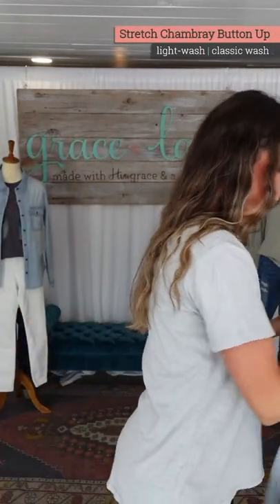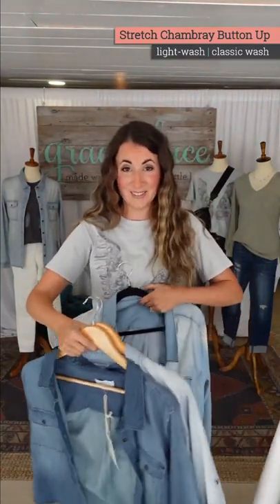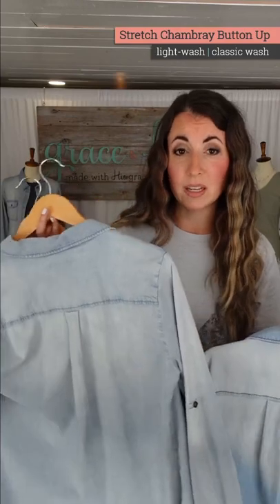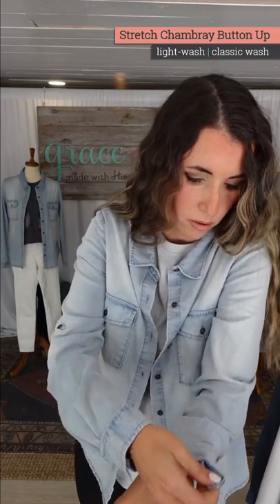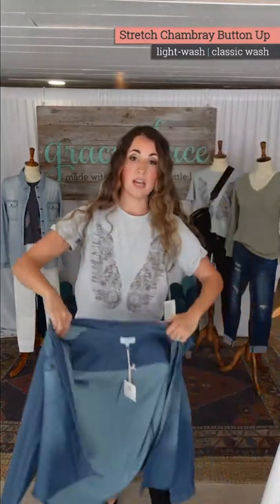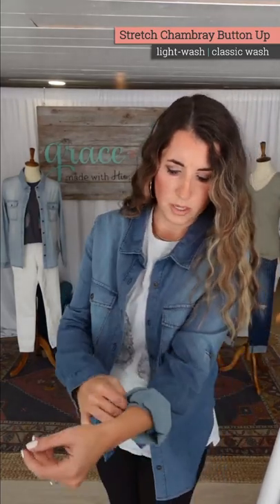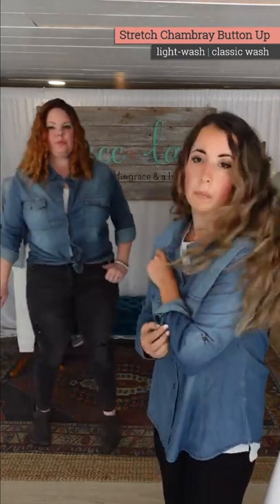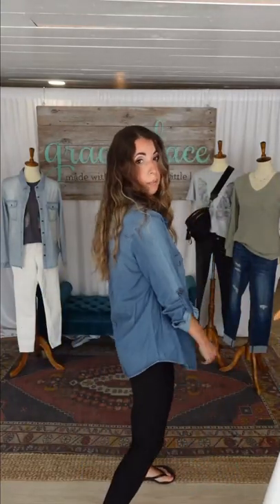Stretch Chambray Button Up - Fit & Style | Grace and Lace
Give your wardrobe what it’s been missing: the Stretch Chambray Button Up! We put our Grace and Lace spin on a year round, versatile style that looks (and feels!) amazing! The light wash chambray fabric is perfectly lightweight, designed to get softer with time, while the signature stretch keeps its figure-flattering shape. Tabbed sleeves allow you to style rolled up or down, with functional front pockets to complete the look. Wear this wardrobe staple as a classic button down, front tucked, or paired as a light layer over your favorite tees, tanks, and more!